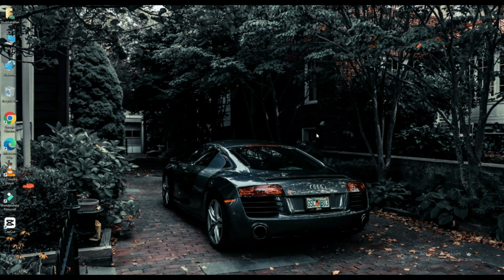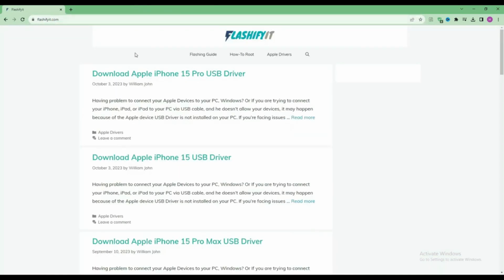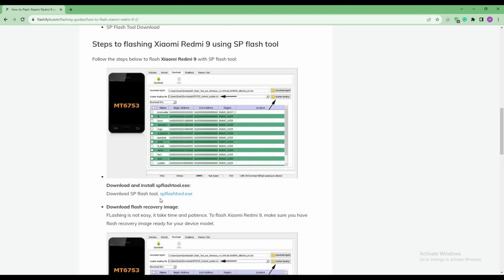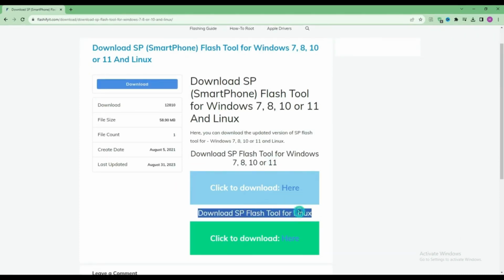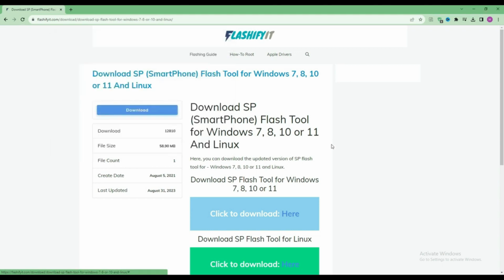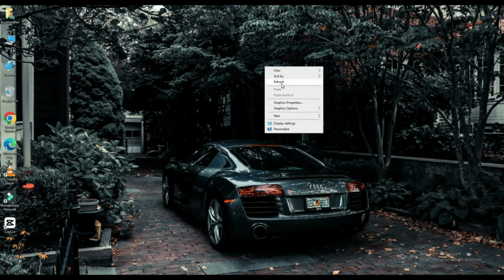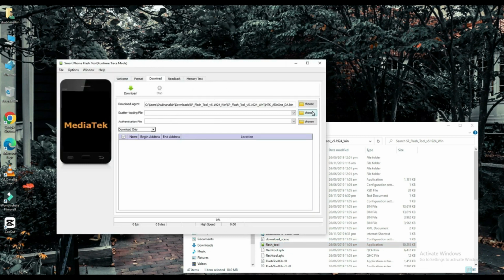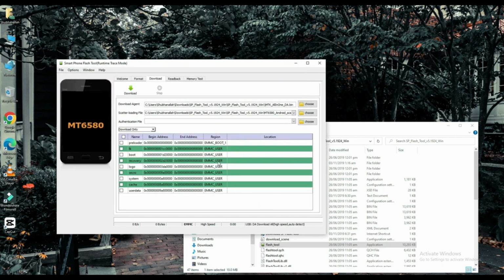How to Flash Xiaomi Redmi 9 With SP Flash Tool | Flashifyit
In this video I will tell you about flashing of Xiaomi Redmi 9 so watch complete video and like then once share. Flashing guide with sp flash tool by connecting your mobile with pc.

By watching this tutorial you can also flash the Xiaomi Redmi 9.

1. We can flash to android stock Rom
2. Easliy Flash custom ROM for Xiaomi Redmi 9
3. Application for fixing bricked or unbrick device
4. Easy to read, write parameters
5. We can erasing, formatting data and reset your MTC based devices as Xiaomi Redmi 9

1. You will have Pc or have Laptop
2. You need USB data cable for the device for Xiaomi Redmi 9
3. Drivers download (MediaTek USB-VCOM drivers)
4. Download Scatter file and files to be flashed of Xiaomi Redmi 9
5. Note Backup the device
6. SP Flash Tool Download